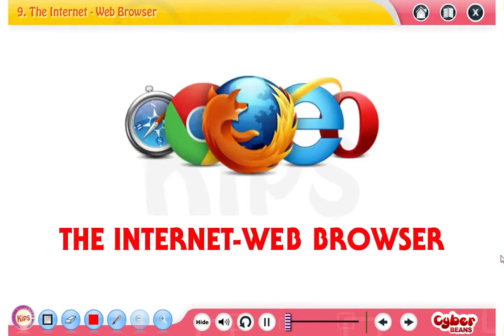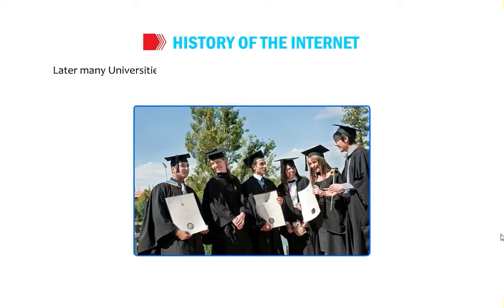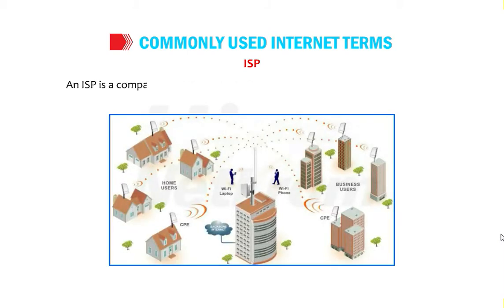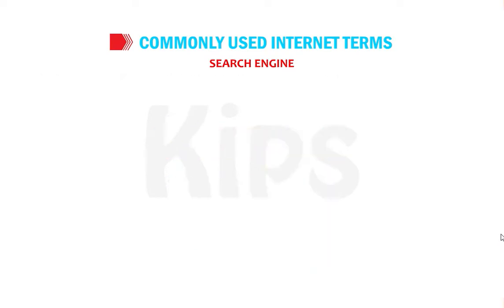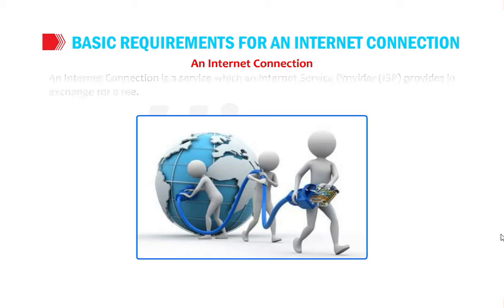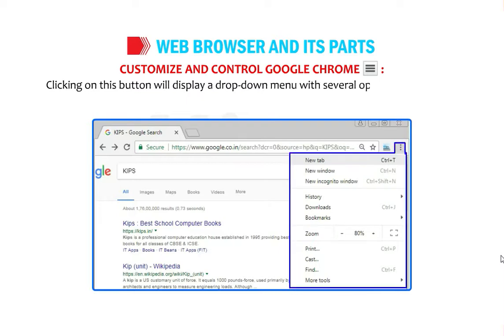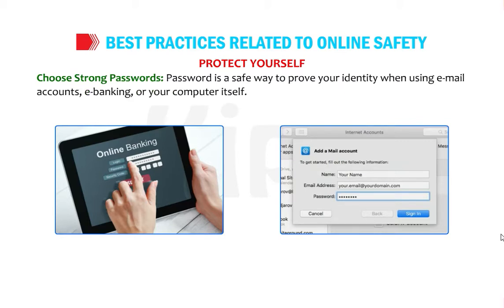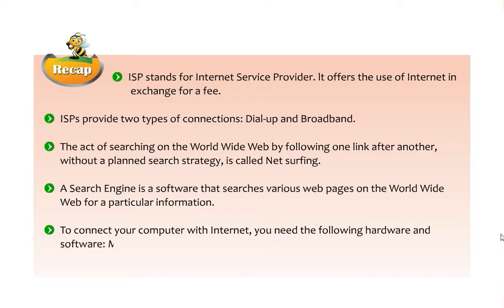ICT | Computer | Class 4| The Internet- Web Browser | By Techno Com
Sub: Computer (Information Communication and Technology)
Lesson : The Internet- Web Browser
Topic:
TheInternet-WebBrowser
Sub Teacher : Mr. Narayan Jambare

Instead of trying to bring the children to the school, Techno Com will take the school to the children. The idea is to create a school FOR the people & BY the people by creating a VIRTUAL SCHOOL (Model English School) which operates exactly like a regular school having time-tables, subject periods in which respective subject teachers would give lectures during their periods, class teachers who would monitor the progress of the children and in case required would reach out to subject teachers if the child needs help on a particular subject and even reaching out to the Parents if the child is not taking the school seriously.